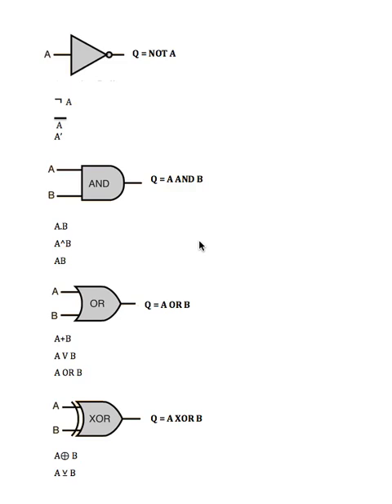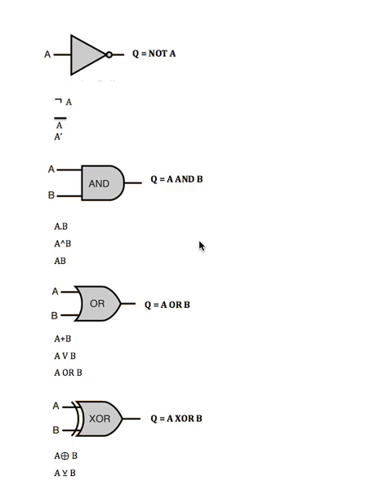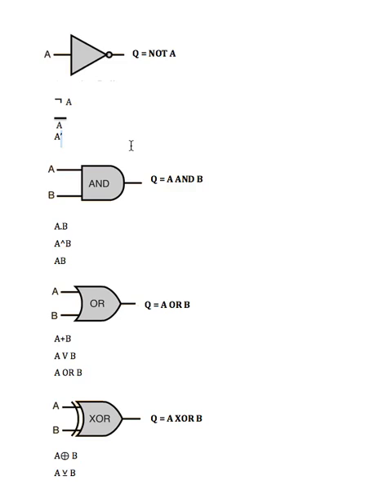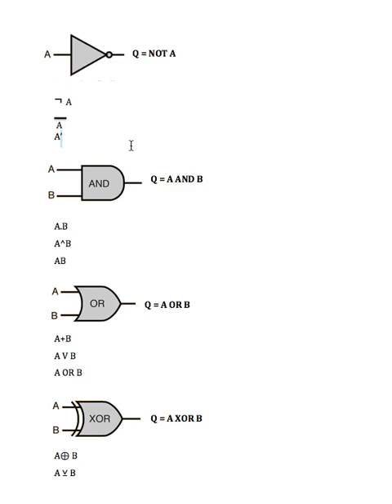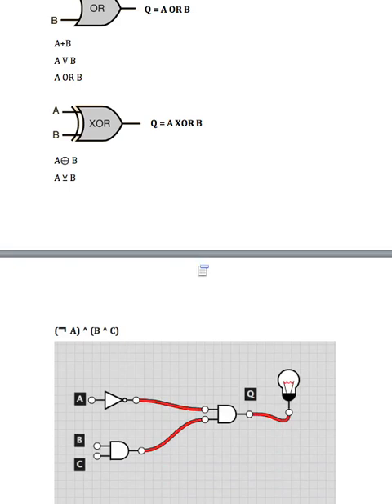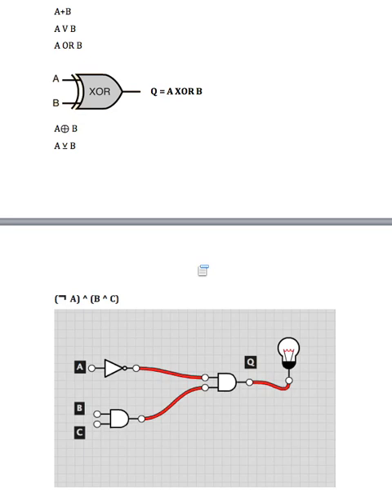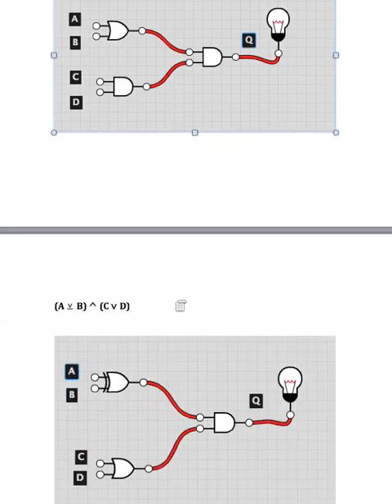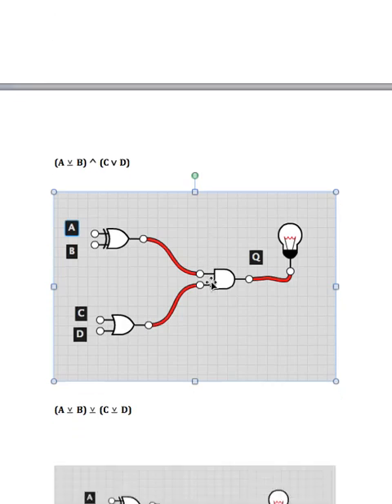Interpreting Boolean statements